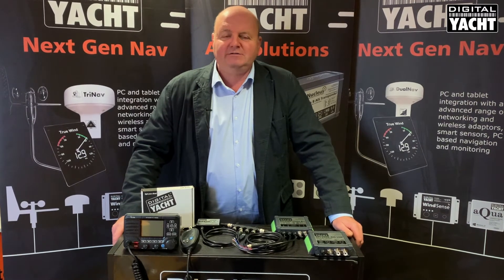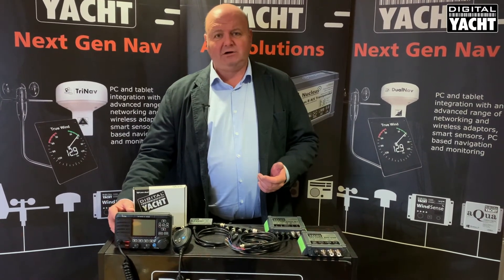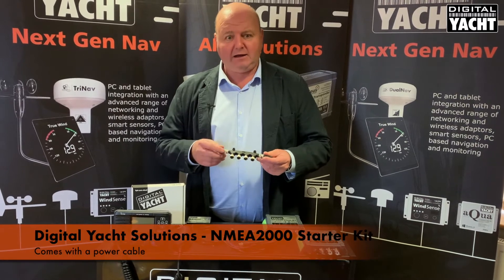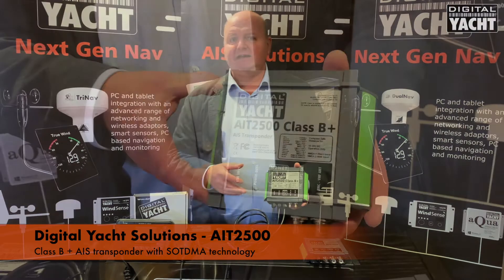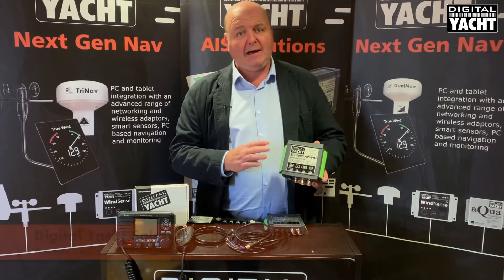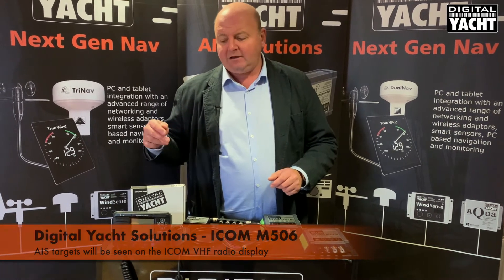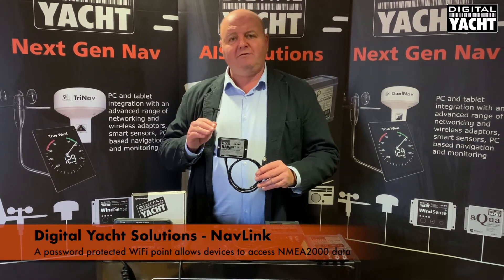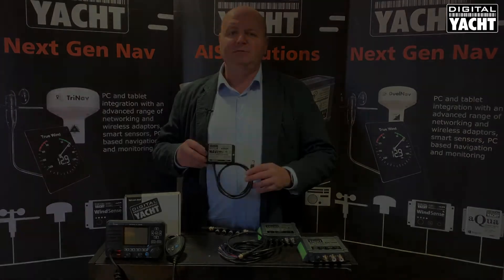Digital Yacht Solutions - AIS Transponder with VHF Radio, VHF Splitter & WiFi - Digital Yacht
A look at another Digital Yacht solution. Add Class B+ AIS transponder capability to an Icom M506 VHF radio. This pack includes AIT2500, VHF splitter and ICOM M506 VHF Radio.